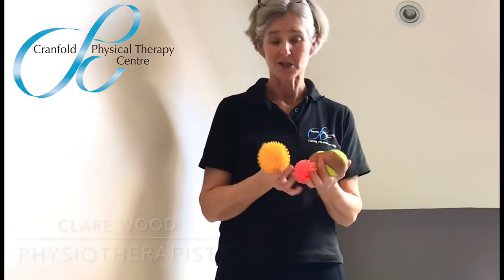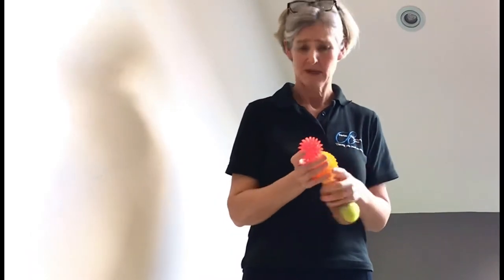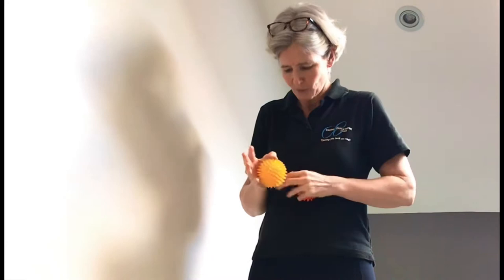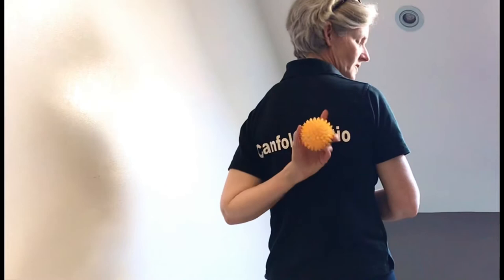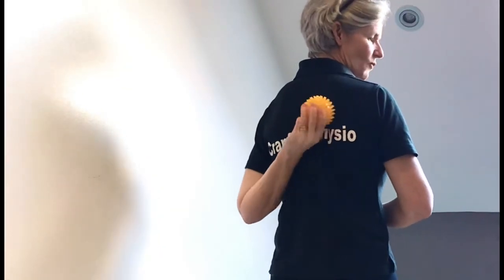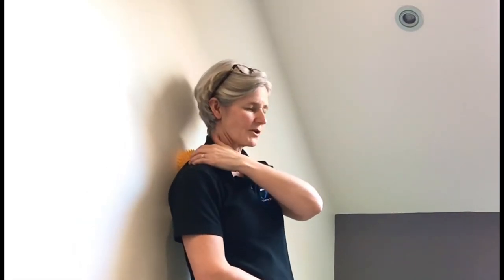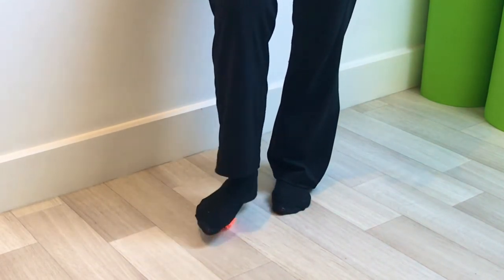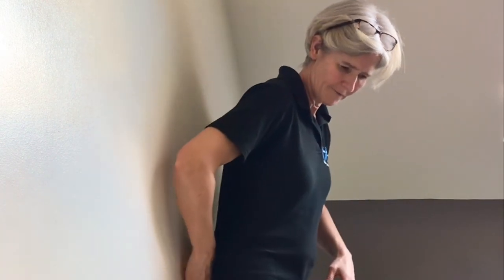Spikey Ball Massage Tutorial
Physiotherapist, Clare Wood, goes through some simple spikey ball exercises you can use to massage tense muscles at home.
Spikey balls are available to purchase in our Cranleigh practice and on our